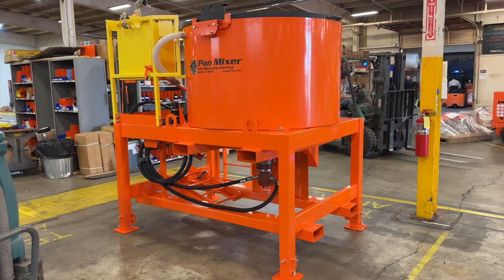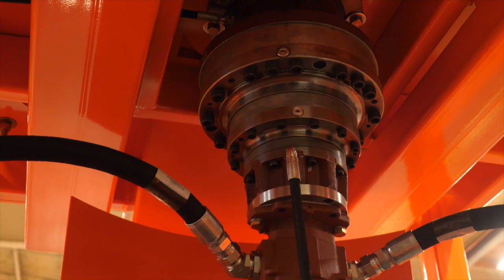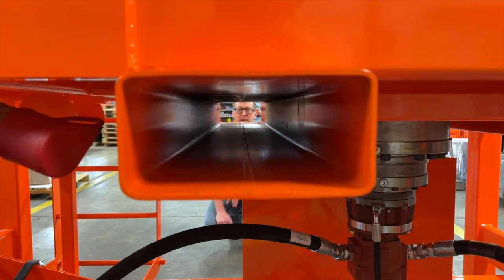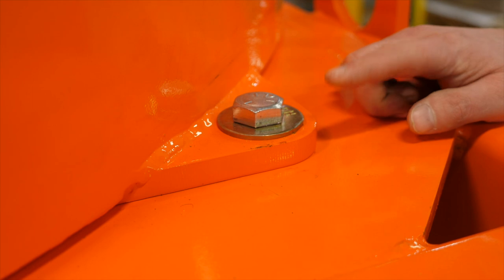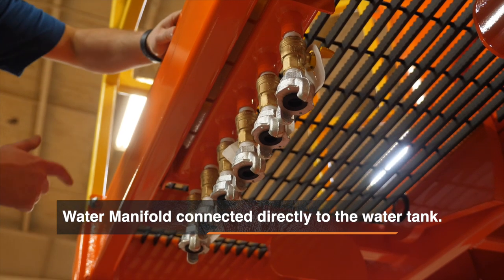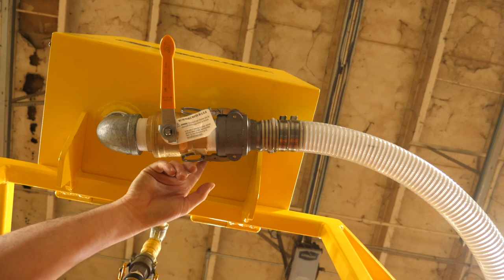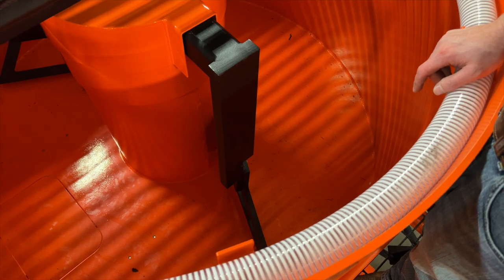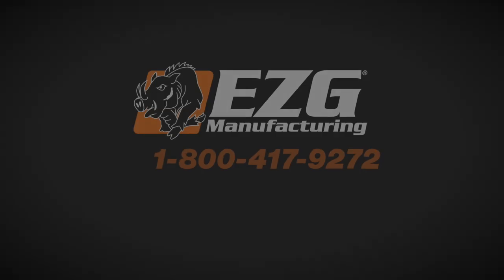Refractory Pan Mixer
Our Pan Mixers are no exception—ideal for batch mixing, made to last and configurable to fit a variety of operational needs and volumes.

Since 1998 EZG Manufacturing has built a reputation as an industry leader in masonry, fencing, hardscape, precast/refractory and construction markets.